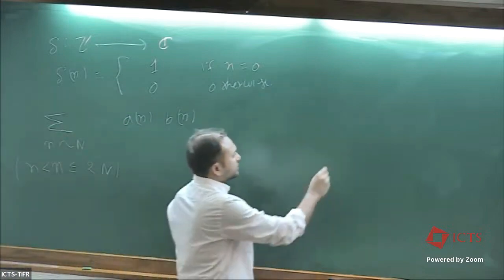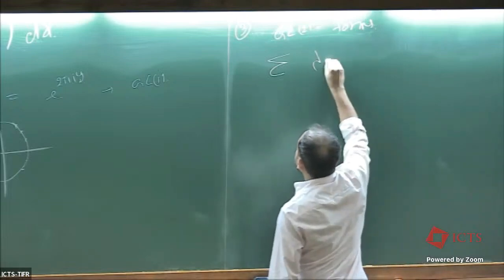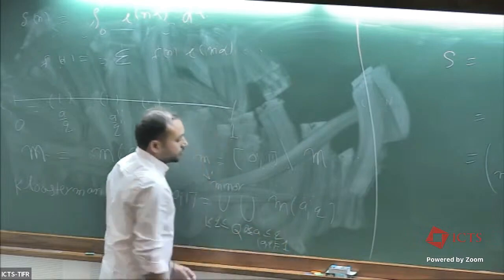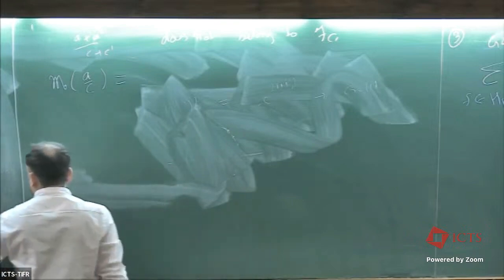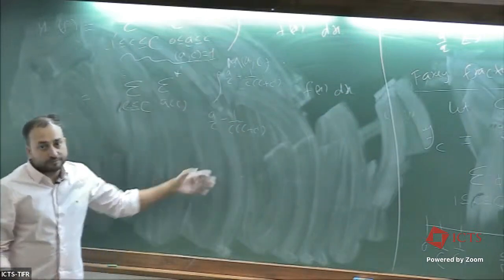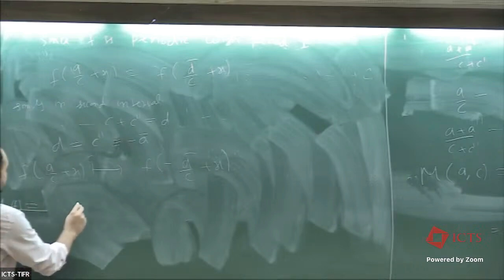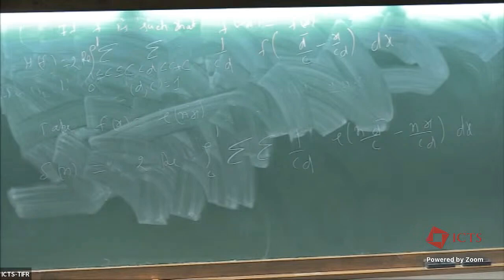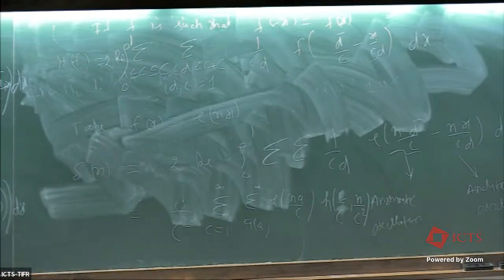Δ/δ (Delta) by Saurabh Kumar Singh